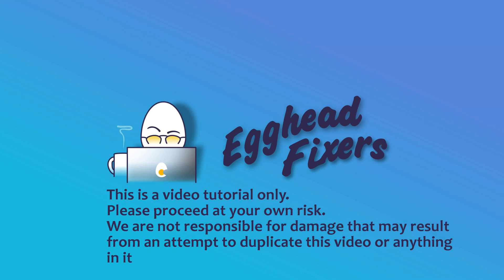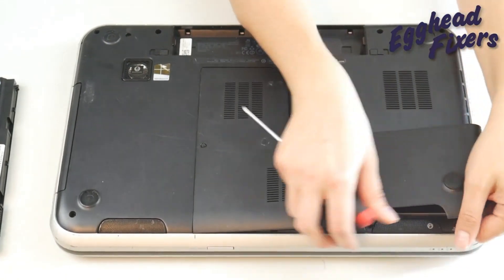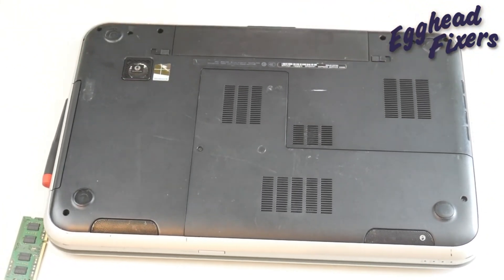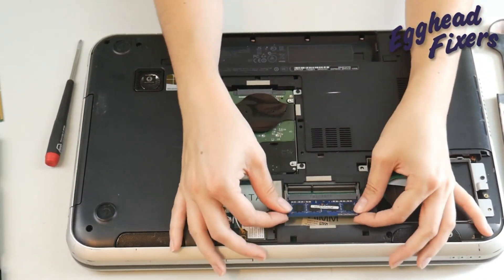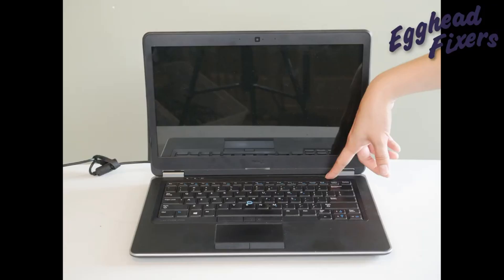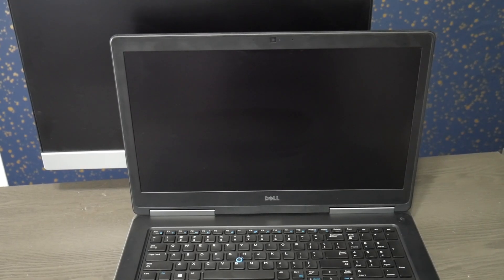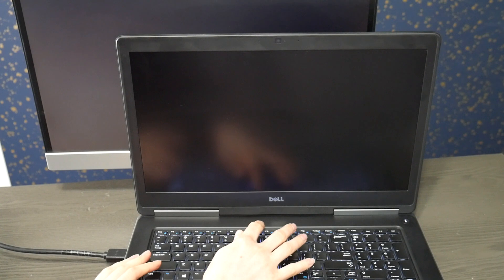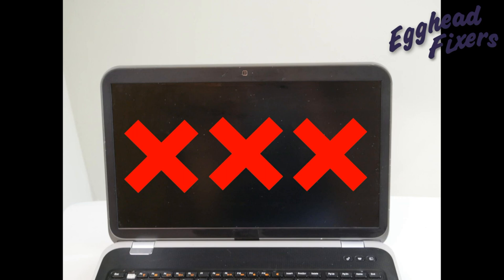Fix My Laptop Screen Won't Turn On - Tutorial By a Certified Technician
This video takes you through the step-by-step process a technician would use to diagnose and fix a problem like this. By the end of this video, you will know and understand how to troubleshoot an advanced technical problem like this.

If it turns on but freezes, goes black, or turns off after the logo watch this video:

Link for screwdrivers used in the video:

Computer repair tool kit recommended by our technicians:

Link for work laptops and desktops our technicians recommend:

Link for school laptops and chromebooks our technicians recommend: